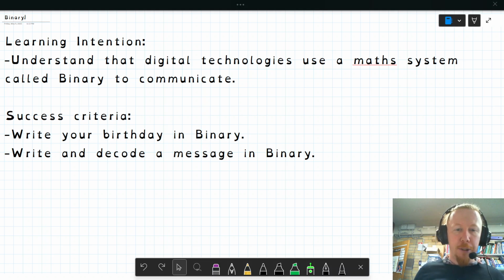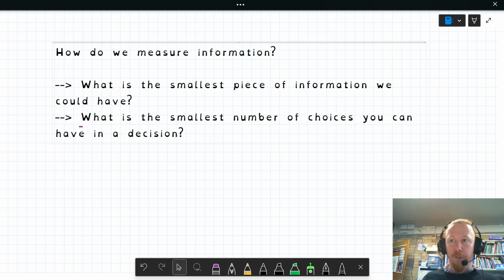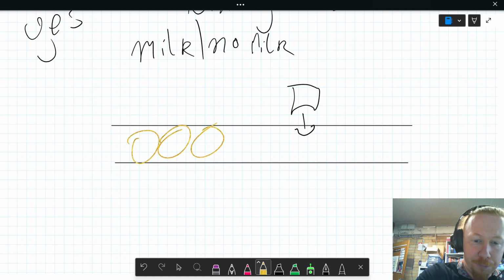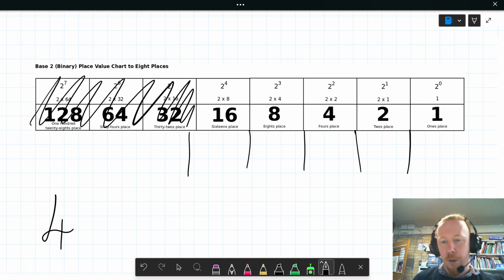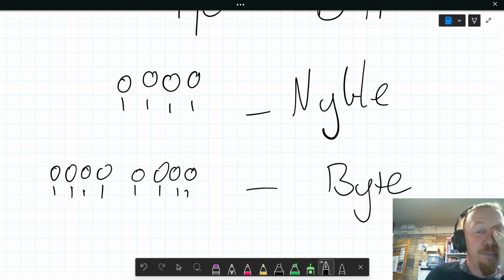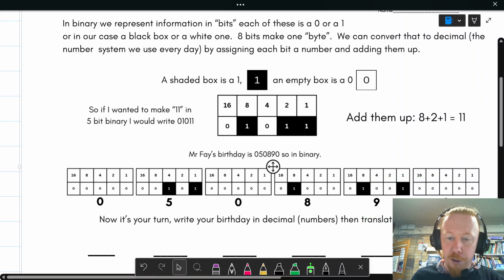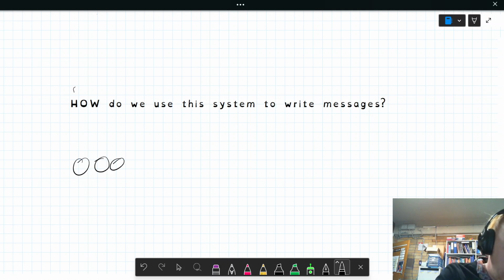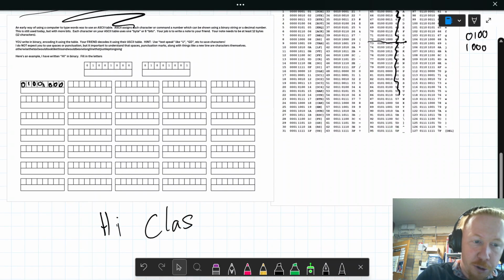Binary For Tec - Mr Fay